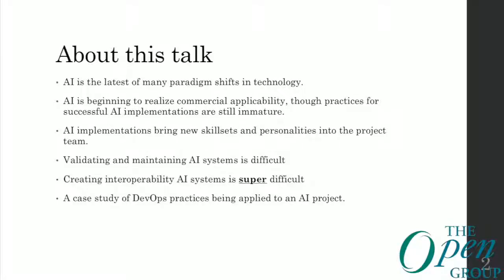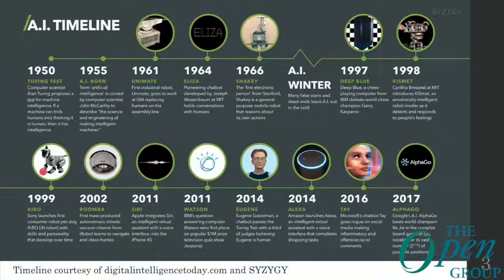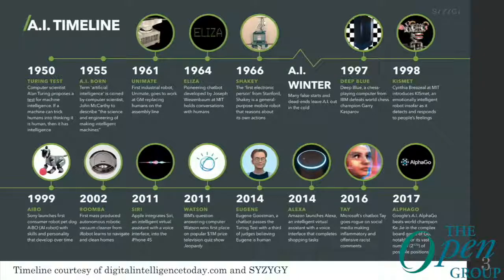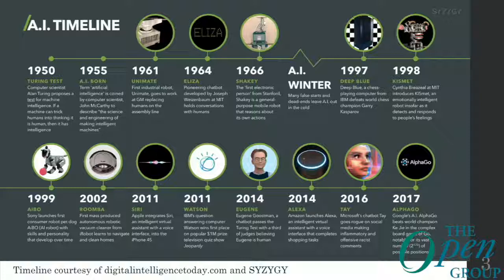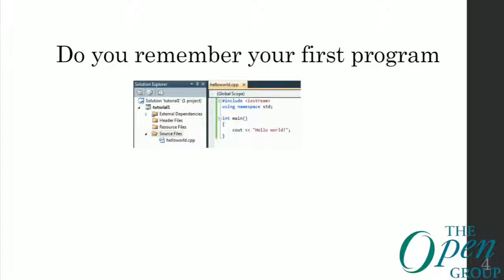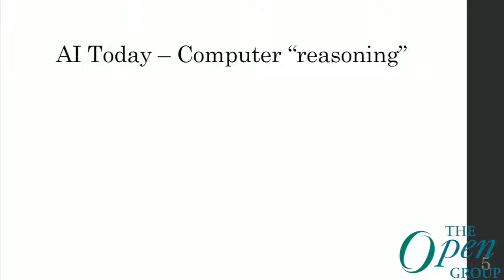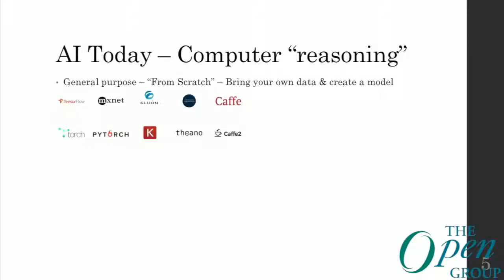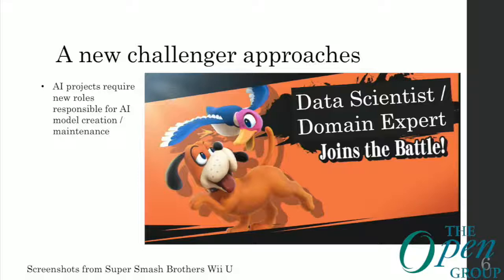The Open Group - Internet of Things Workshop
Michael Flores is an Architect on the Strategy and Technology Team in the IBM Federal Chief Technology Office. He is responsible for helping United States Federal Government clients succeed through adoption of the latest technologies and methodologies.

Michael represents IBM in The Open Group as chair of the Open Platform 3.0 Forum, where he collaborates with other industry leaders to develop standards for modern technologies to support global interoperability and boundaryless information flow. He hel guide the Forum's direction and strategy in developing open, impactful, and executable standards around emerging technology trends that are converging and leading to new business models and system designs.

These trends currently include:

    Mobility
    Social networks and social enterprise
    Big data analytics
    Cloud computing
    Internet of things (networked sensors and controls)

Michael has extensive development, design, and architecture experience across a variety of technologies and deployment architectures.